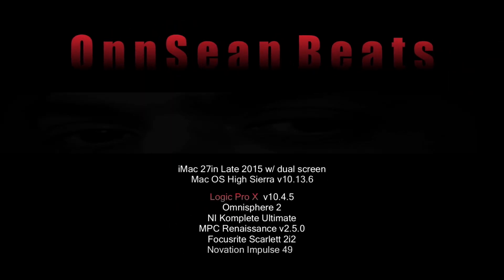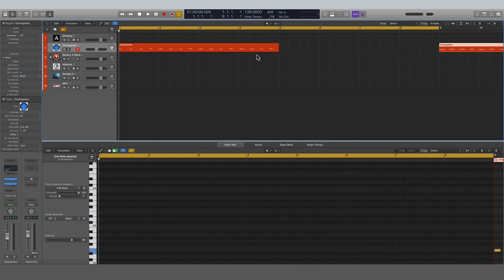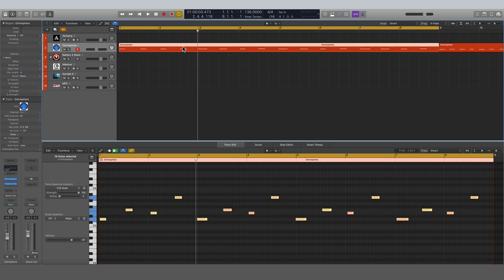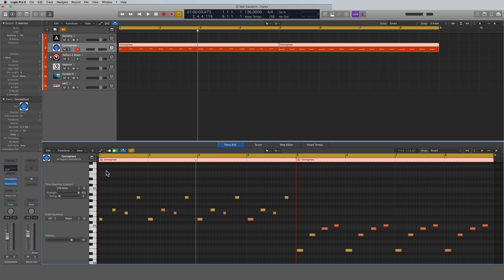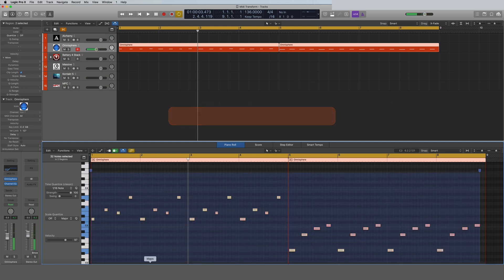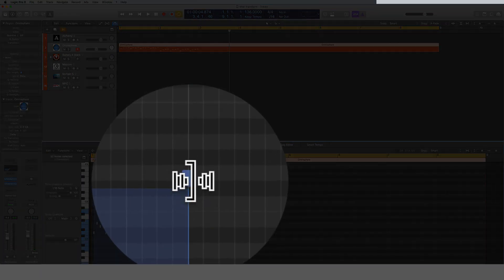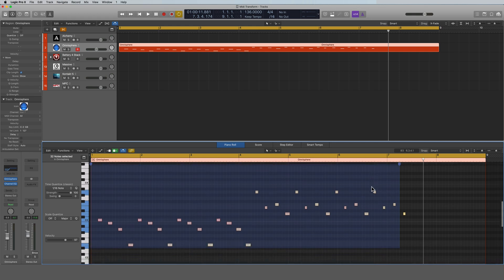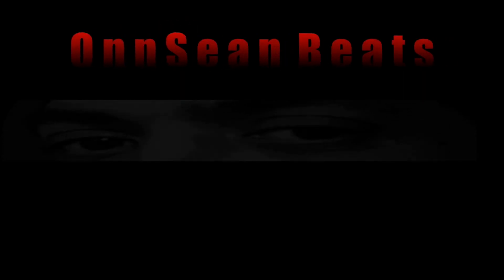Time Handles: Time Stretching Midi Notes In Logic Pro X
Time Handles is an easy way to compress/expand midi notes within a region, & even reverse the order of those notes.

Chapter links:
00:49  Quick and easy way to time stretch midi notes
01:47  Time handles

Gear List:
iMac 27in Late 2015 w/ dual screen
Mac OS High Sierra v10.13.6
Logic Pro X  v10.4.5
Omnisphere 2
NI Komplete Ultimate
MPC Renaissance v2.5.0
And lots of plugins!